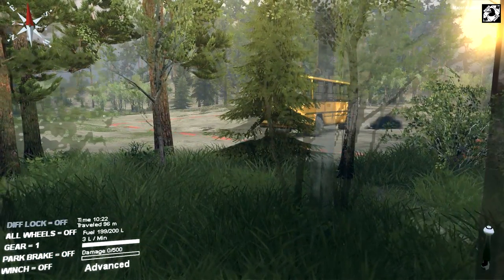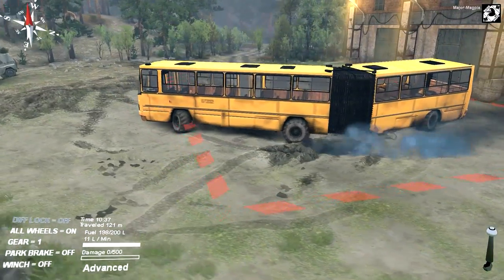Spintires - Test Driving Ikarus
Test drove the Ikarus probably not the fastest bus journey you have ever been on nor the safest!!